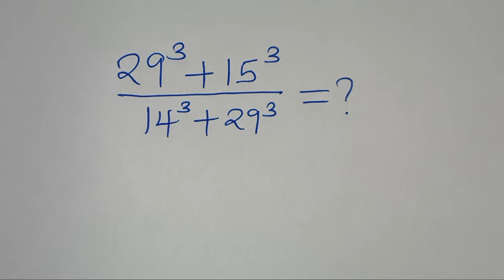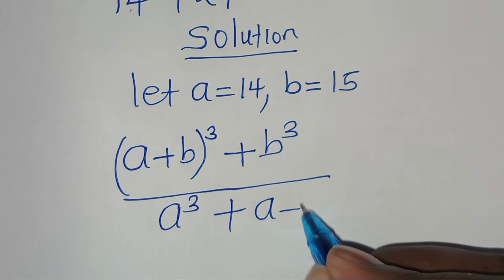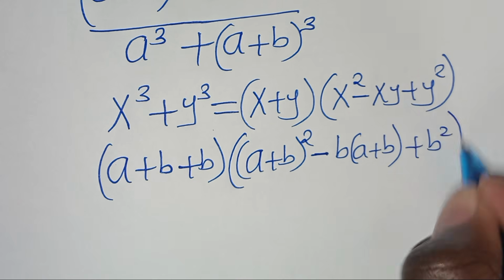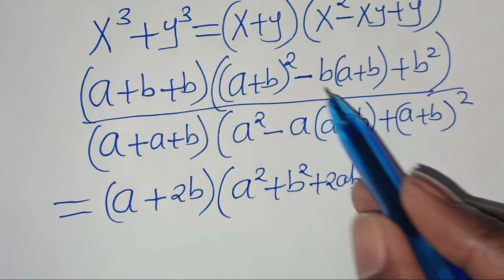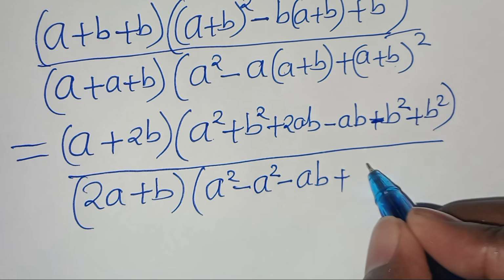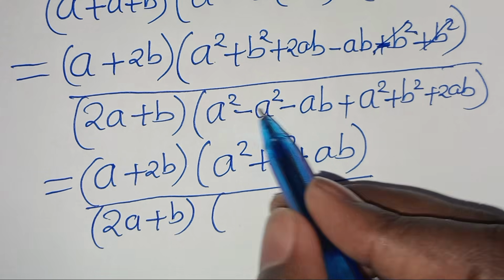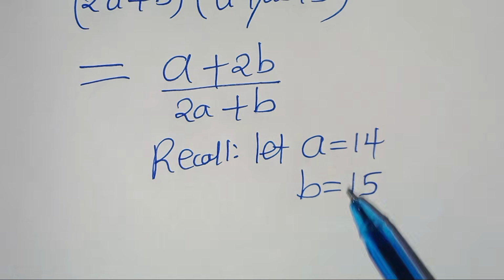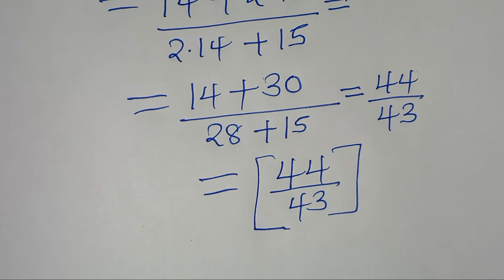Germany | Can you solve this? | Math Olympiad